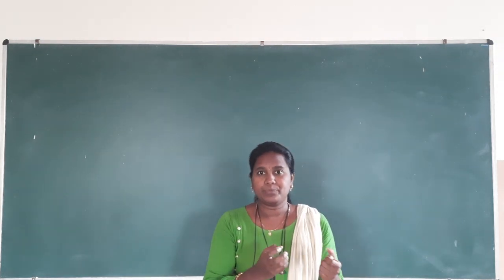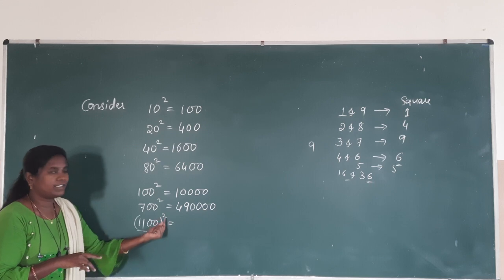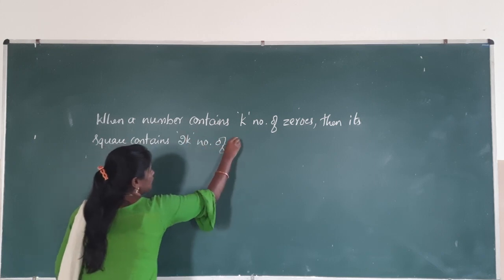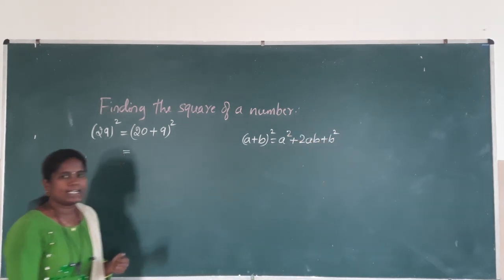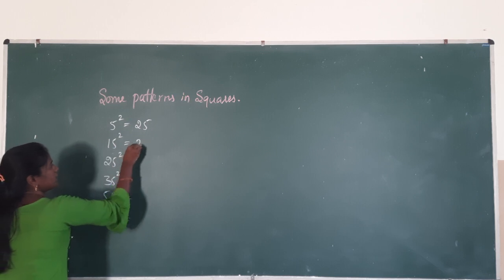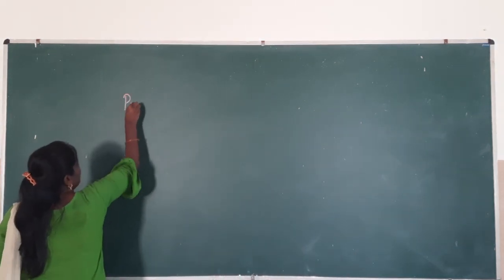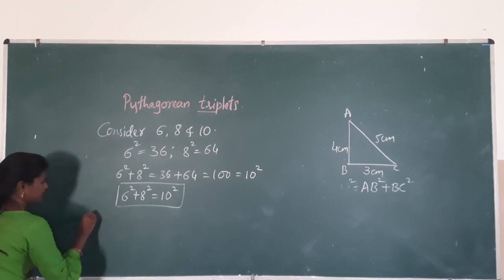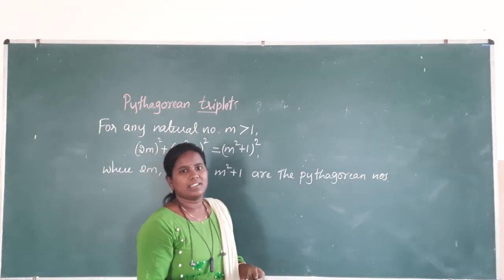8th-EM - Maths - (Part - 2) Square, Square root .......by Anita Madam